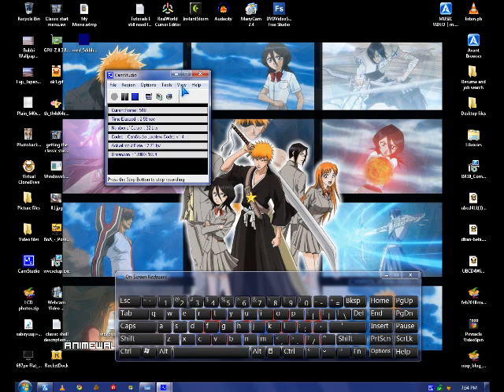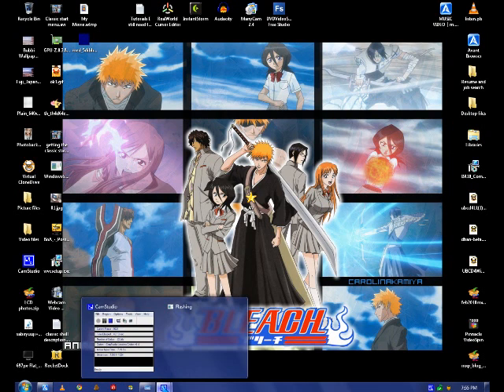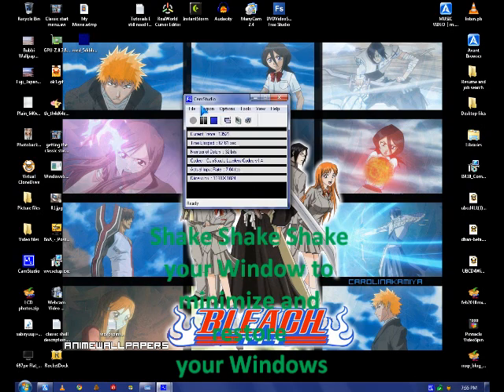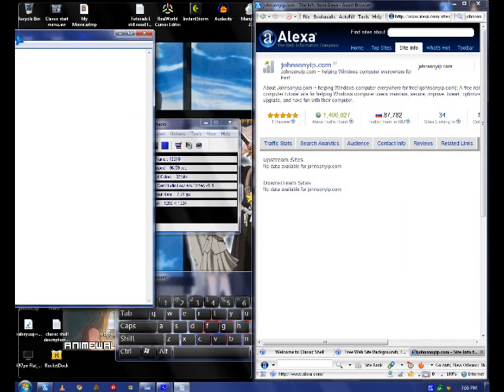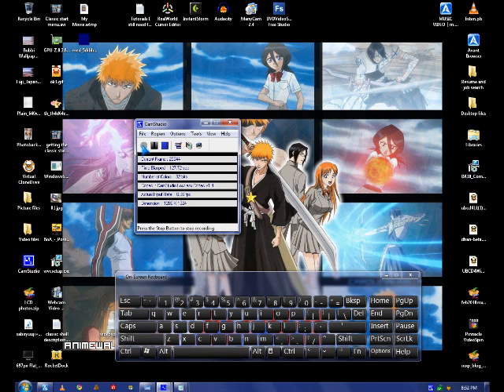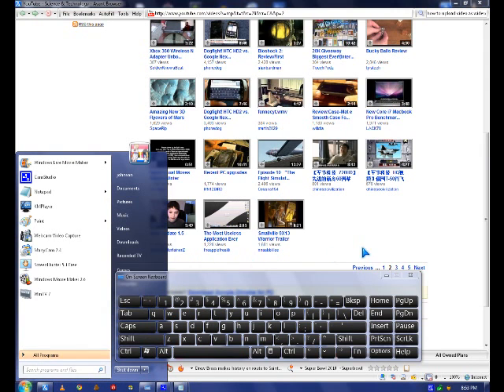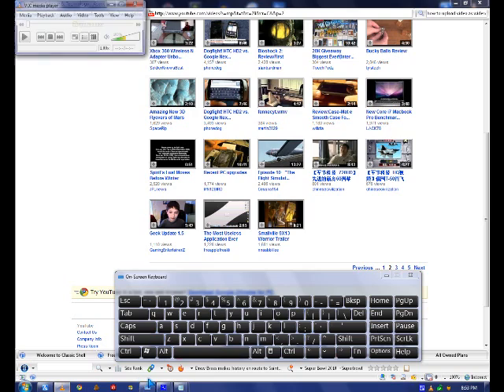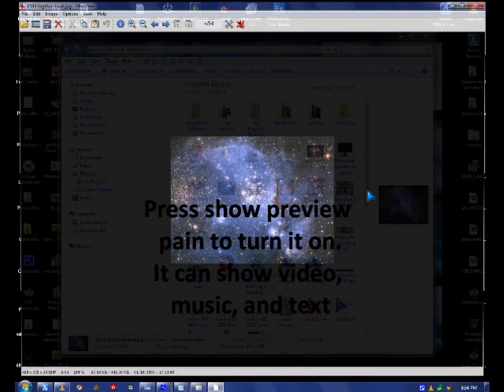Windows 7 Aero effects keyboard and mouse shortcut keys and file preview pane in Windows Explorer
I show you how to use Windows 7 Aero 3d Flip , Windows Wash, Windows Aero Peek, ALT TAB, Show desktop, Windows Shortcut keys new to Windows 7, and Windows Explorer preview pane in Windows Explorer for 7.